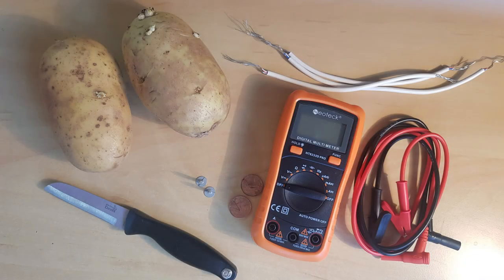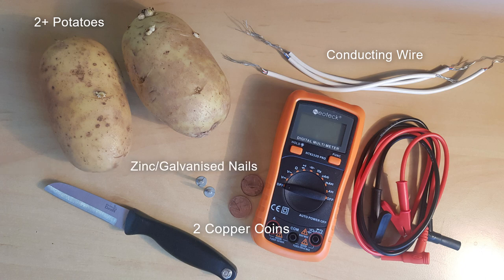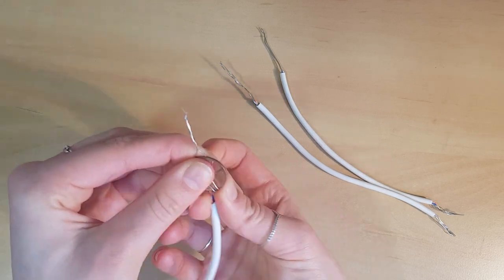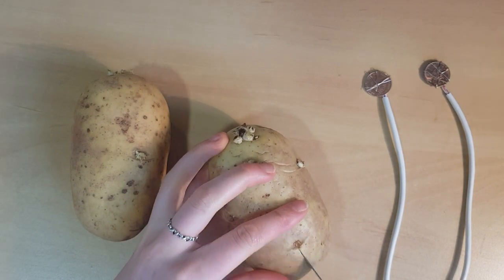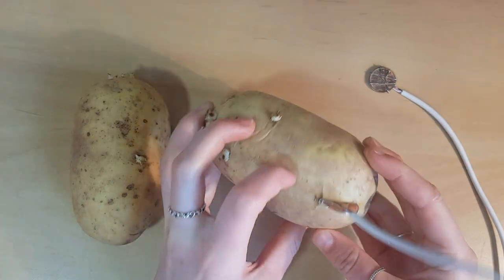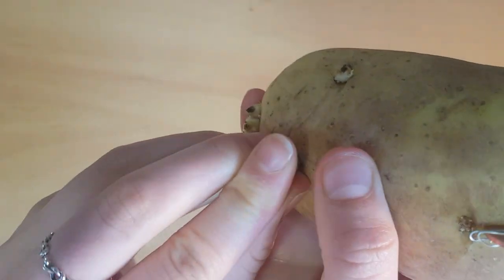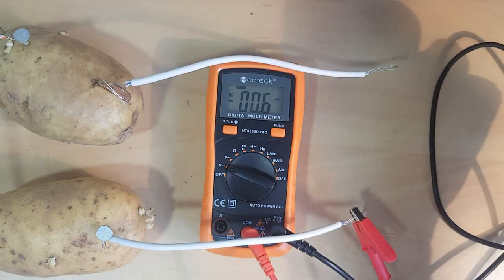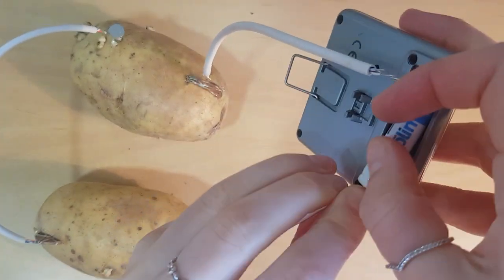Make Your Own Potato Battery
Power a clock or timer with the power of plants!